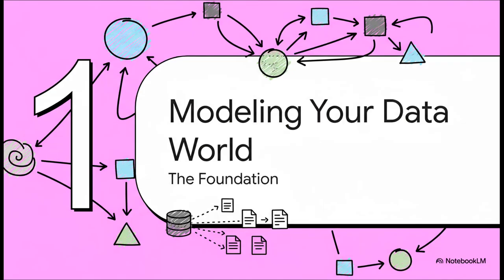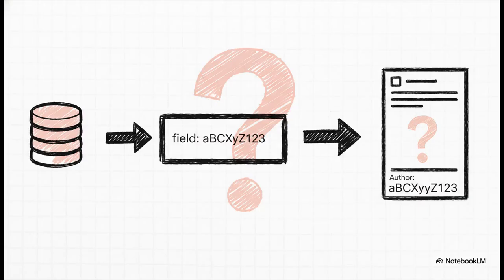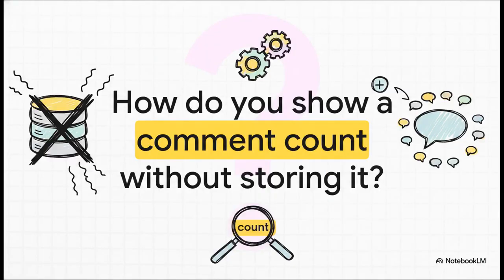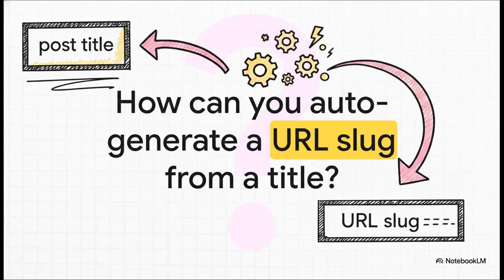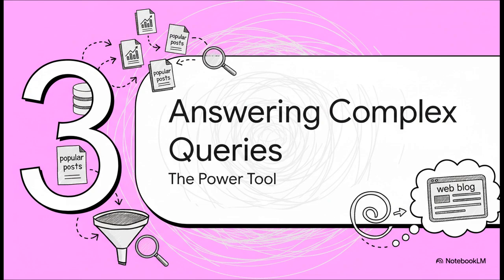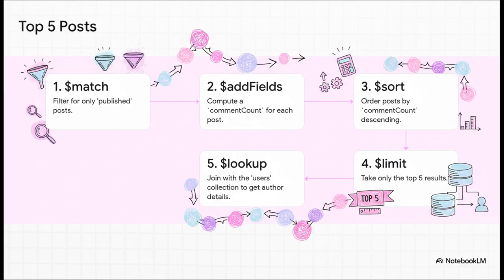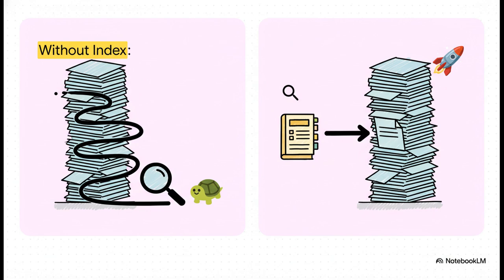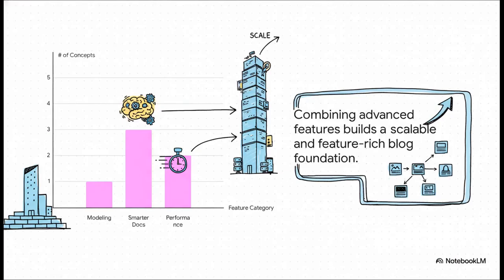Next.js 16 Tutorial | DAY 13 — Mongoose Advanced Relations, Virtuals & Aggregation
📖 Learning : Mongoose references (ref + populate()), embedded documents vs references (when to use each). Virtual fields. Mongoose middleware (pre/post hooks). Aggregation pipeline basics ($match, $group, $sort, $lookup). Indexing for performance.
🛠 Hands-On : Add User and Comment models. A Post has many Comments (embedded). A Post belongs to a User (reference). Add a virtual commentCount. Create an aggregation to get "top 5 most commented posts." Add indexes on frequently queried fields.
🧪 Mini-Project : "Blog with Comments" — Users can comment on posts (embedded documents). Display comment count via virtual. Show a "Popular Posts" sidebar using aggregation pipeline.